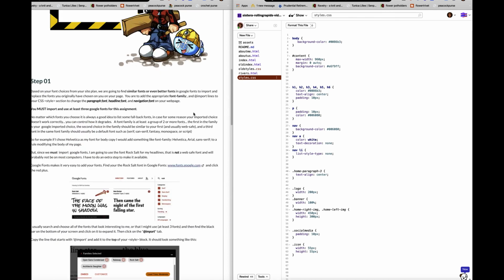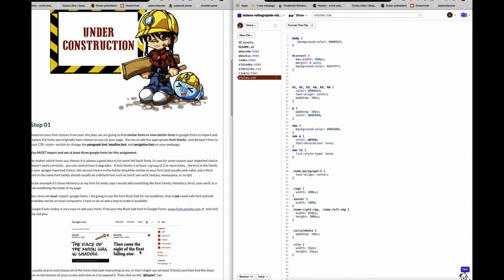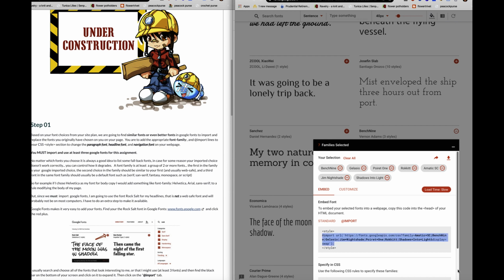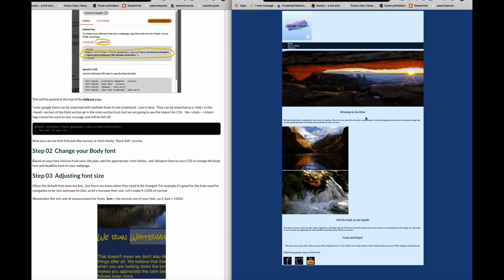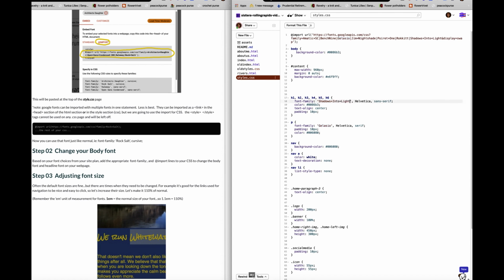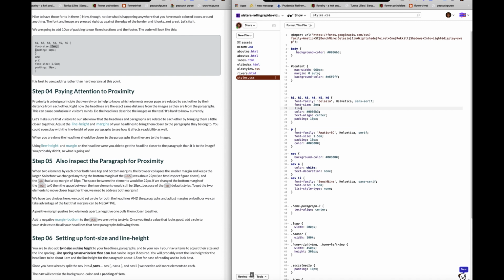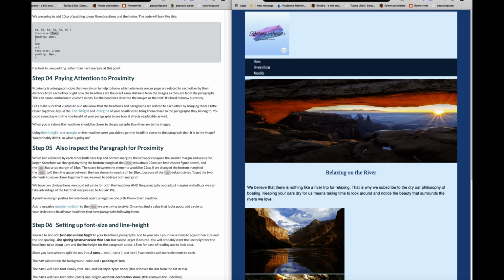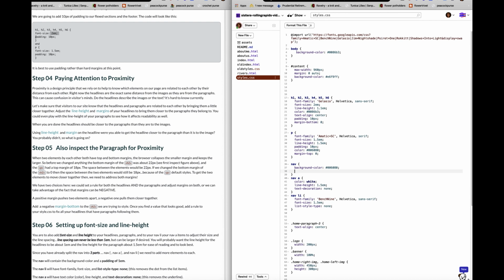Sister A WDD130 WK5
sister a video wdd130 wk5, more css: adding fonts and spaces